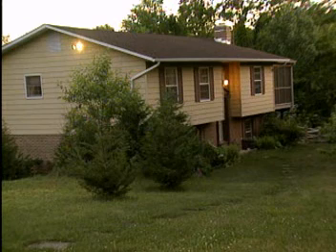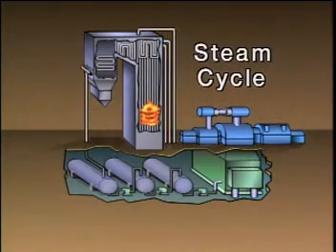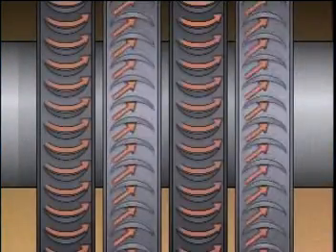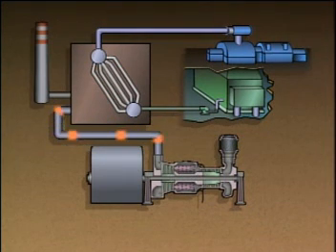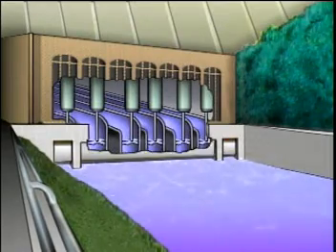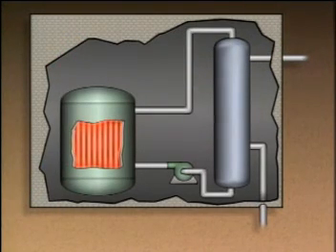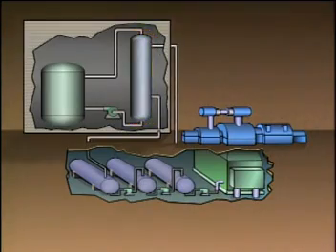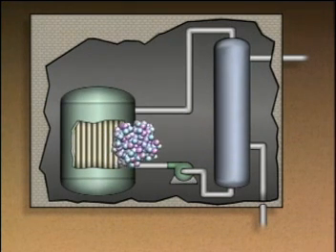Power Plant Power and Energy